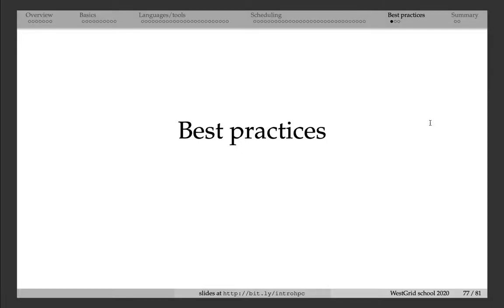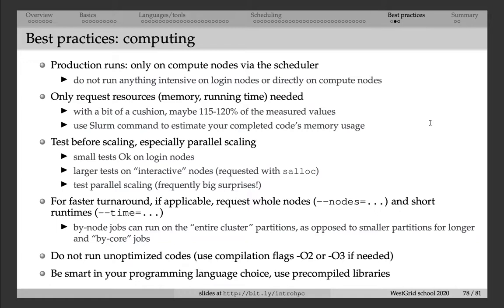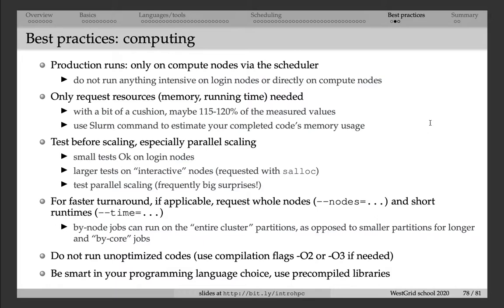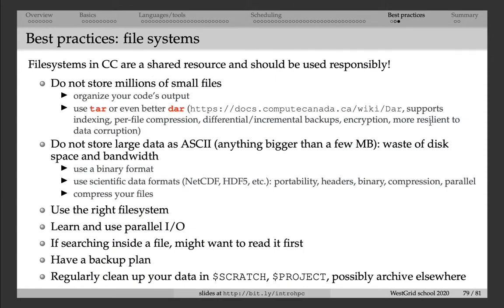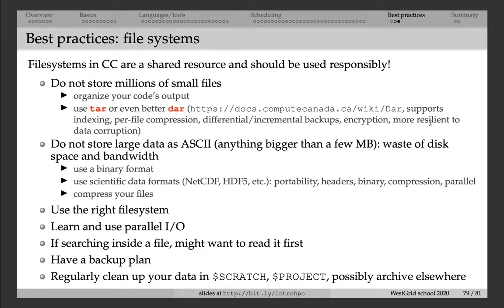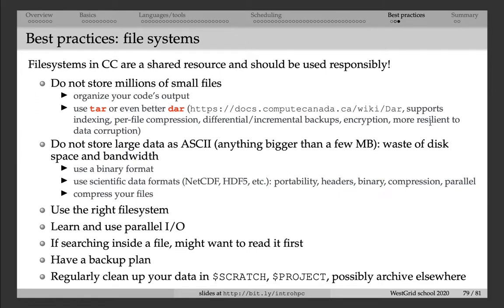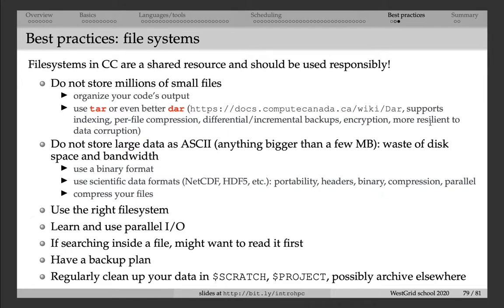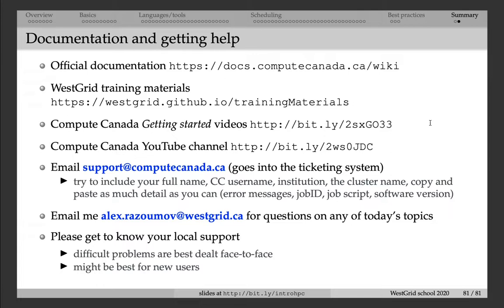Best practices and summary